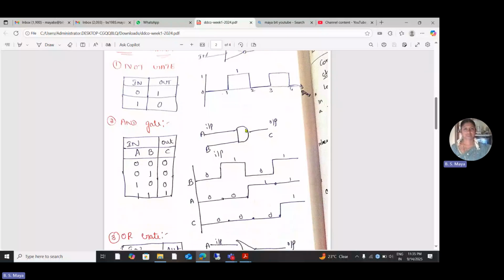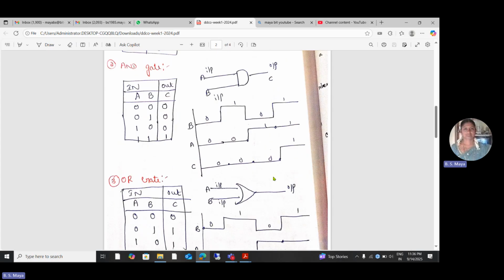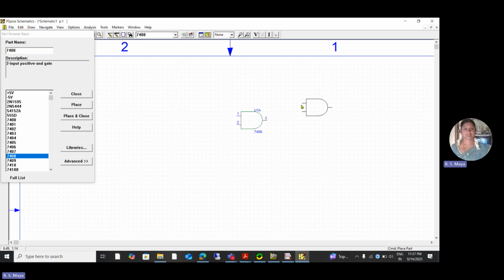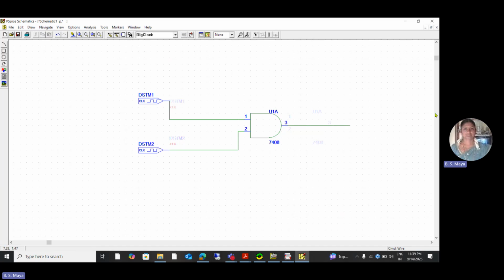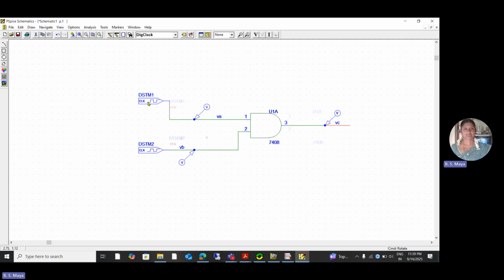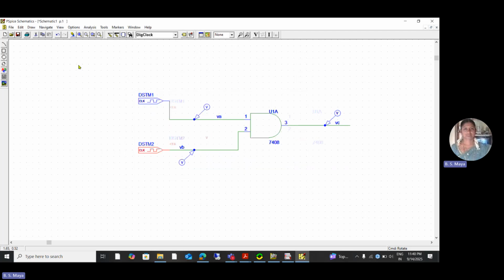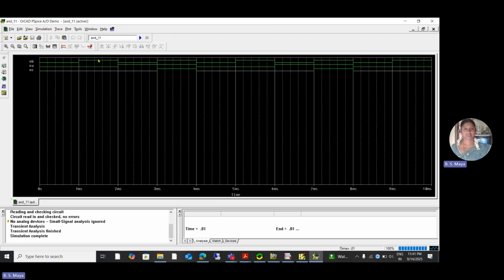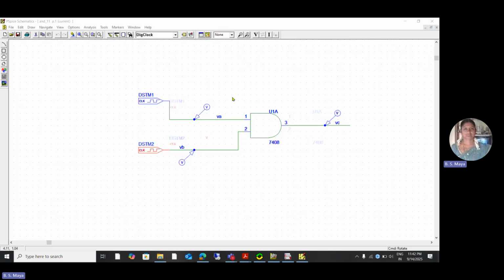Demonstration of AND-Gate[7408] using Pspice simulator -VTU(BCS302)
Demonstration of Basic gates using  Pspice simulator -VTU(BCS302)
IC number 7408 and two digclock required as components.